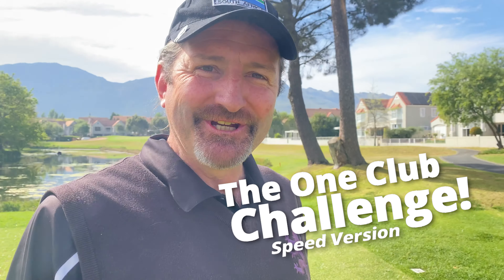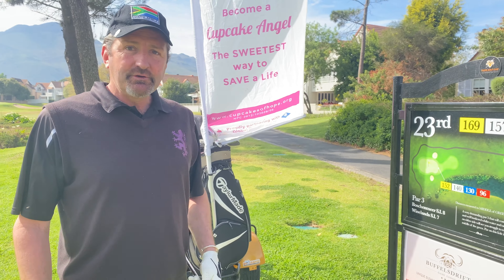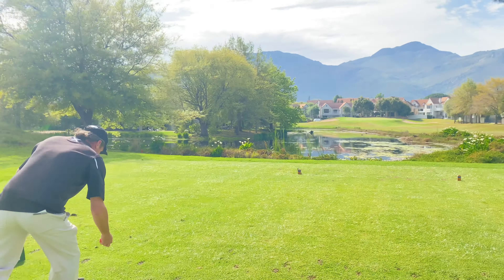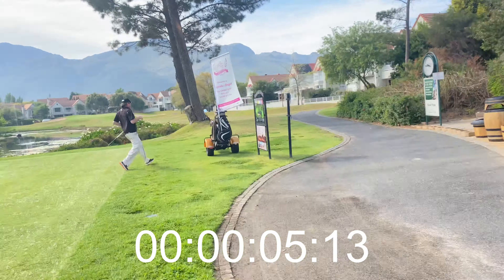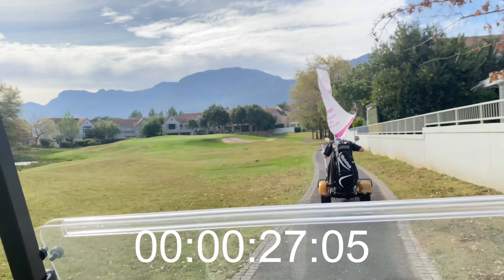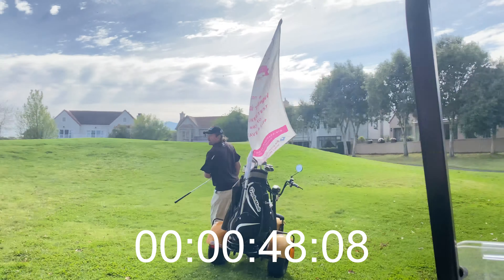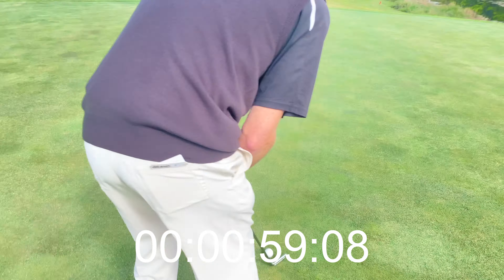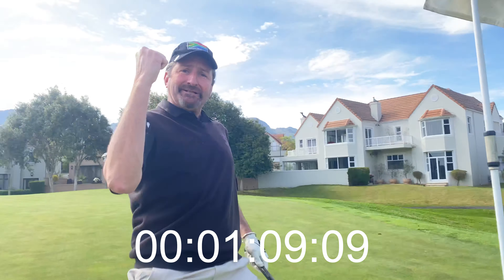One Club Speed Challenge | Paarl Golf Club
Shawn from GOAT Golf takes on the 1 Club Challenge at Paarl Golf Club

The One Club challenge is simple:
1. Choose a Hole
2. Choose a club
3. Play the hole as fast as possible!!
The shots don’t count... it’s your time that matters!!!

Location: Paarl Golf Club (in the heart of the Cape Winelands)
Hole: 23rd (155 metre Par 3)
Rules: You cannot hit a moving ball!
Club: 6 iron
Vehicle: Go-orange Electric Golf Scooter (it’s rapid!!)

Take the challenge on your selected par 3 and tag us on your preferred platform.

Credit to our videographer Hugo Lima Photography